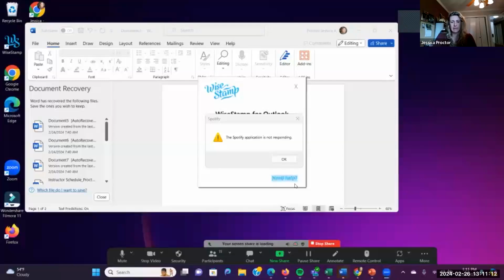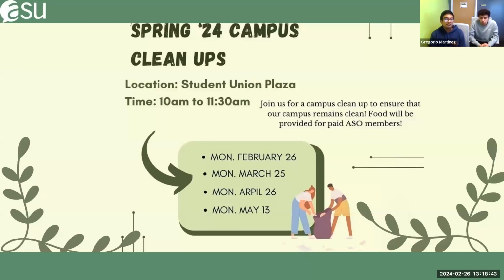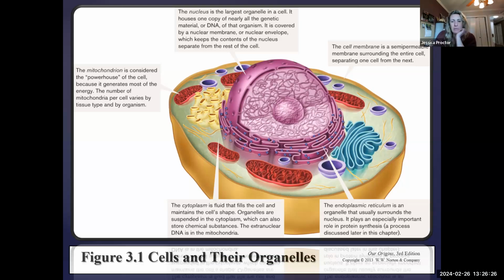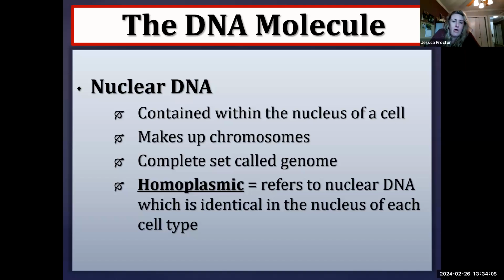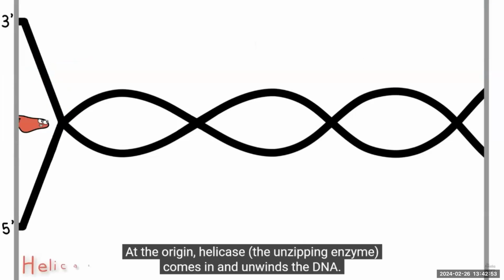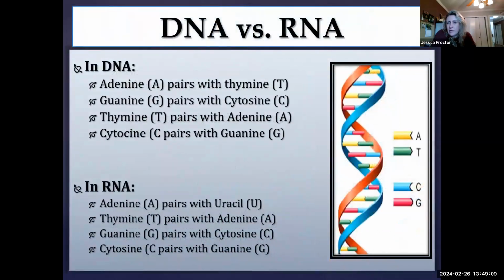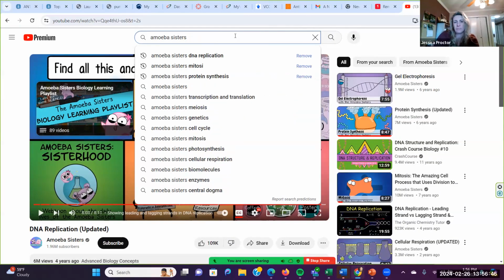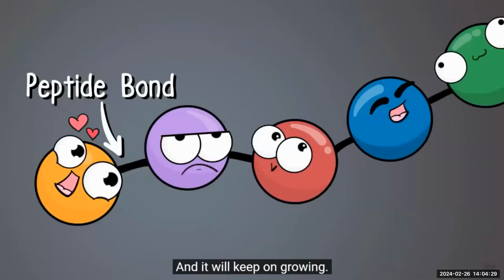The Basics & Cell Division Part I Lecture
Read chapter 3 in the Explorations textbook.

DNA, Cell Division, Genetics Introduction